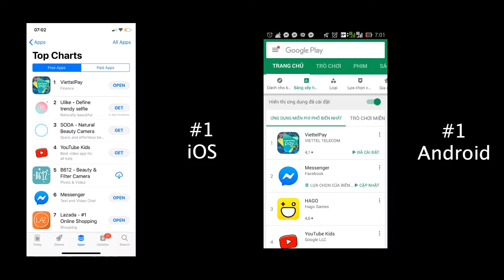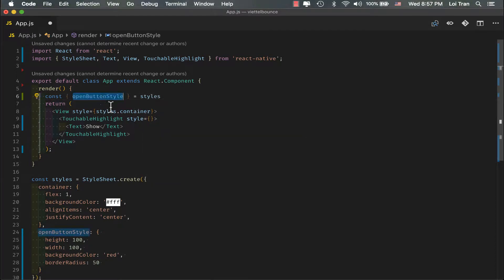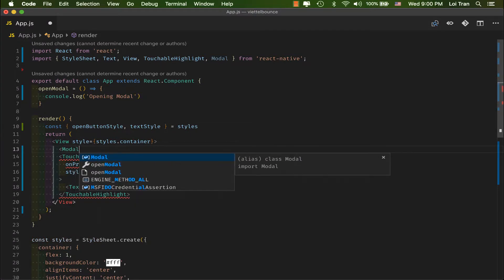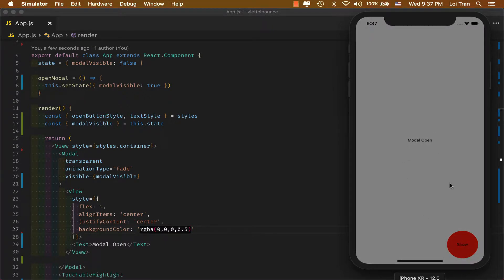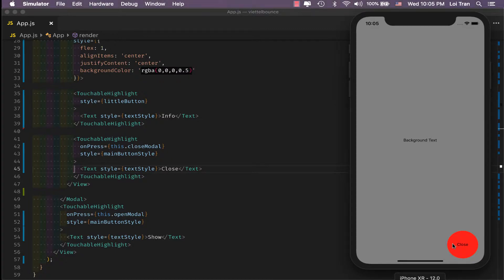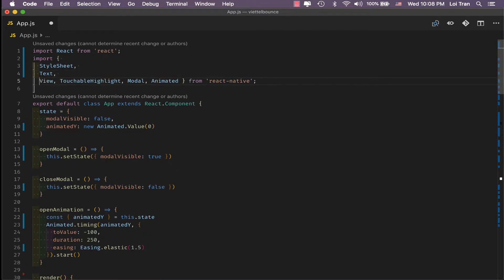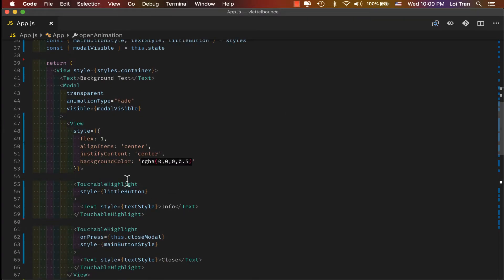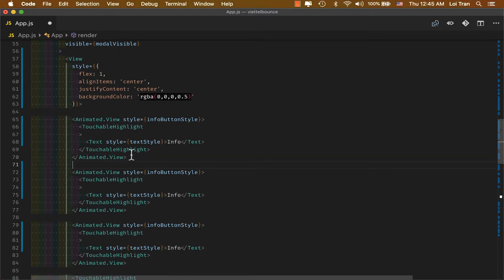How to create animations in React Native. Animation tutorial React Native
It's ok to study other apps for inspiration. I recently saw someone post about an App that became #1 in the App & Play Stores respectively(in Vietnam's finance section I think.)

The App name is ViettelPay.

There was something that stood out to me, an animation. The animation gave the App life. Additionally, animations help direct users to points of interest.

In this 18:50 video we look at implementing the same animation in Expo & ReactNative without the use of additional libraries.